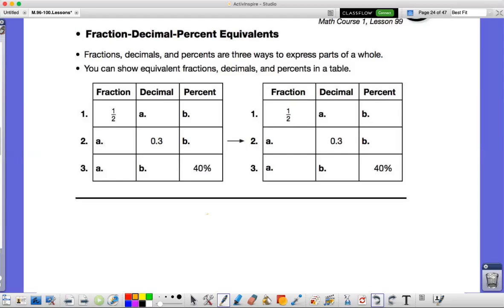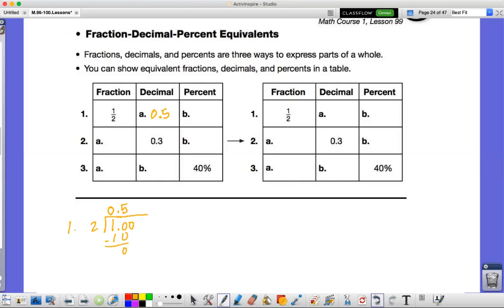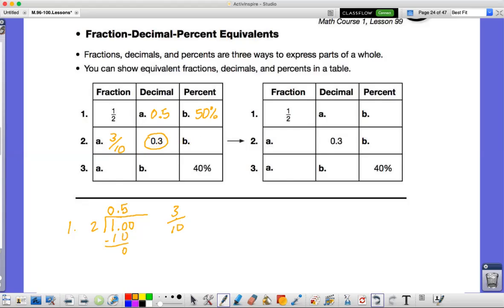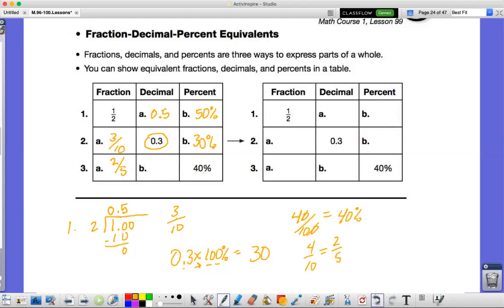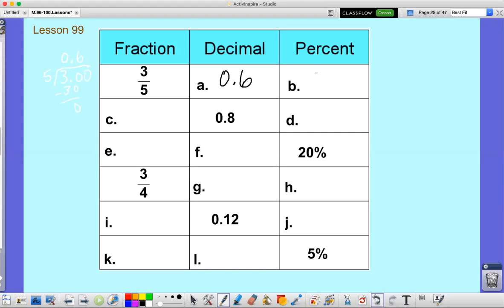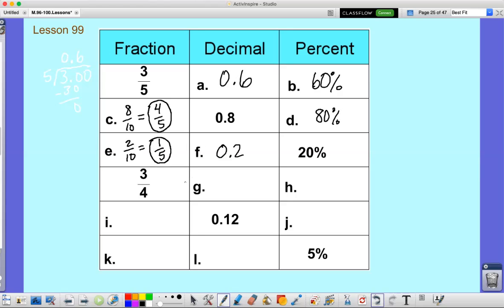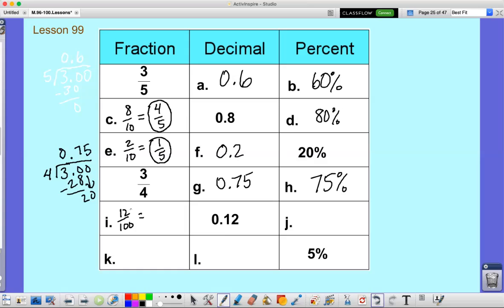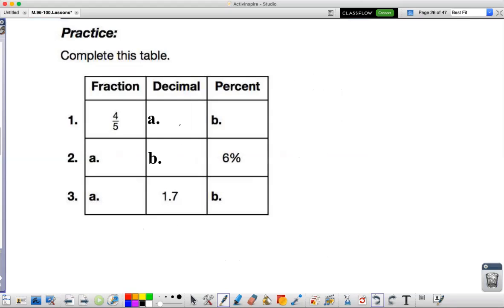Saxon Math Lesson 99 Fraction-Decimal-Percent Equivalents